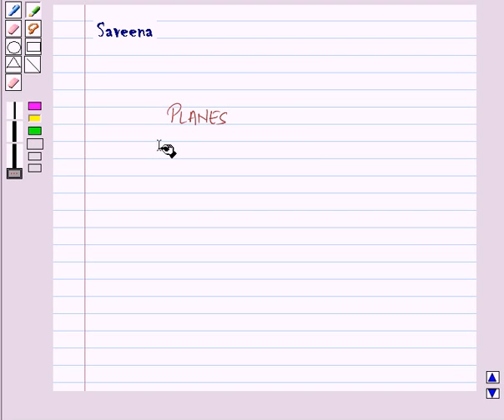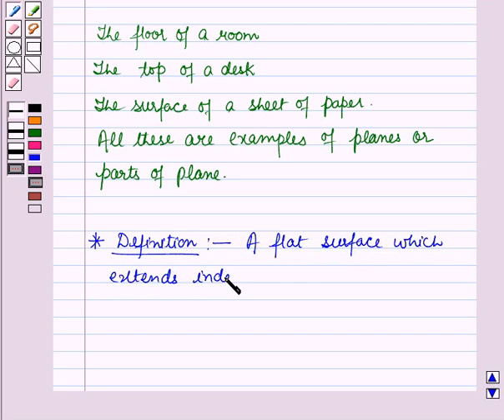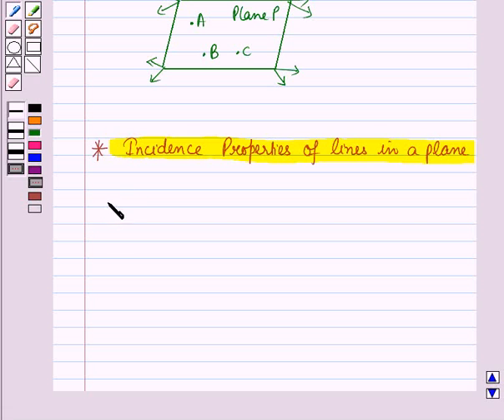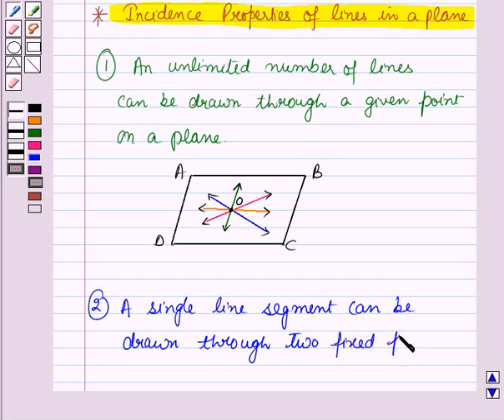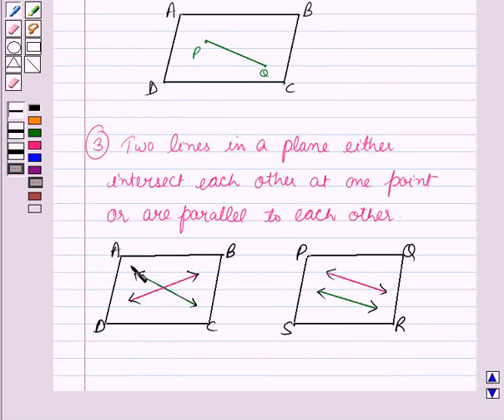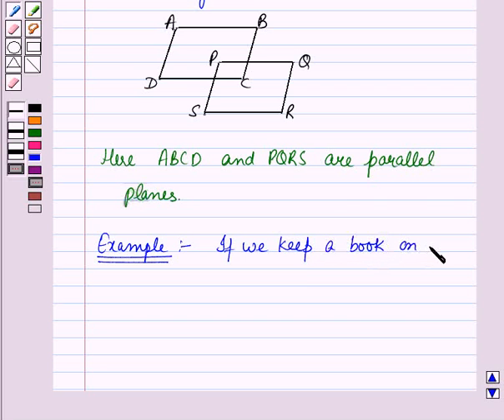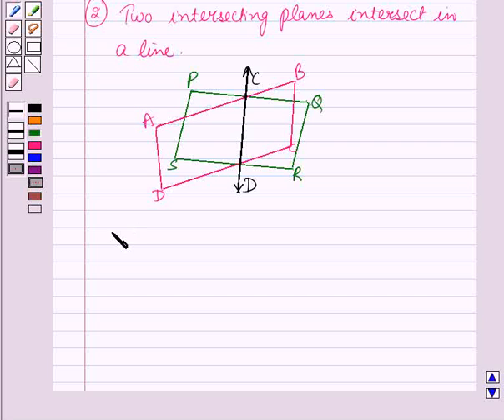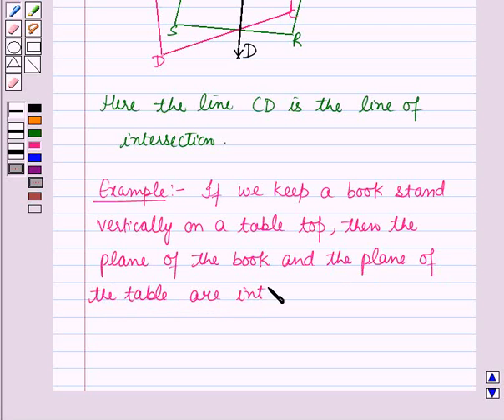Maths VI NCERT 18 KC2